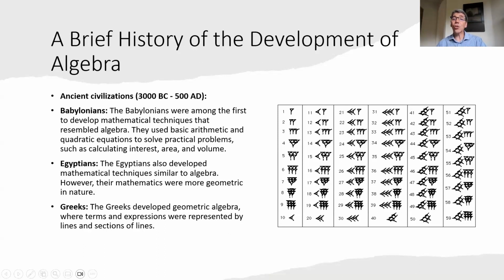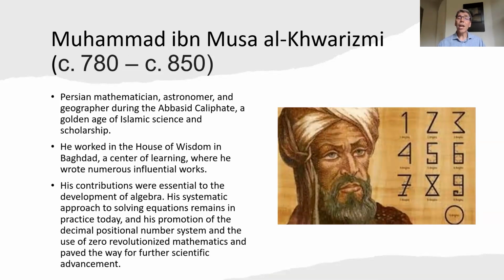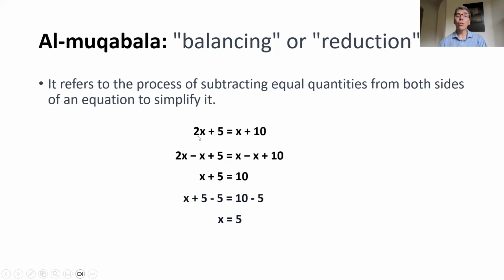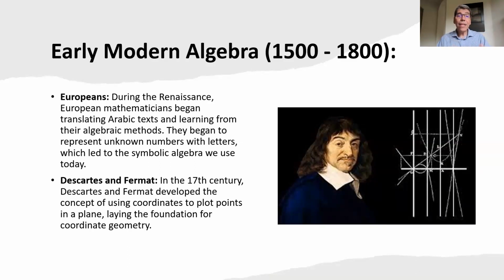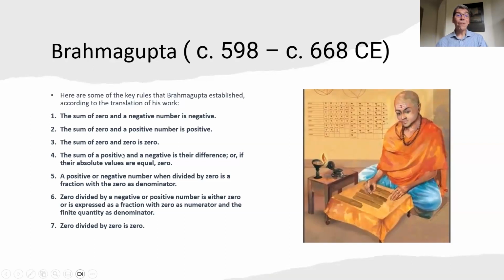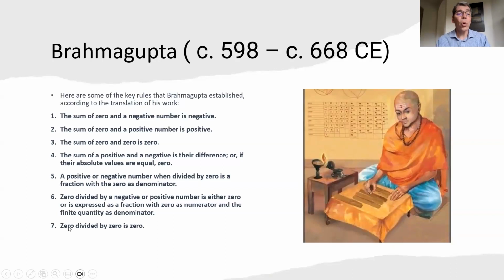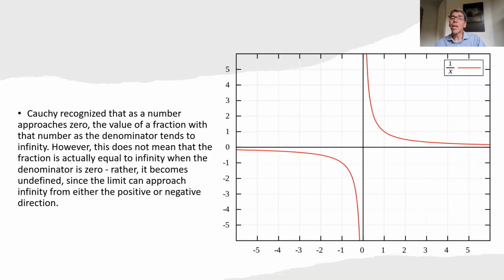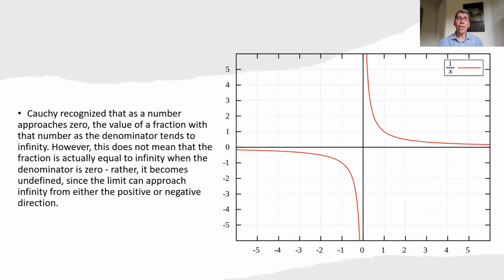Algebra 1 Webinar - A brief history of Algebra